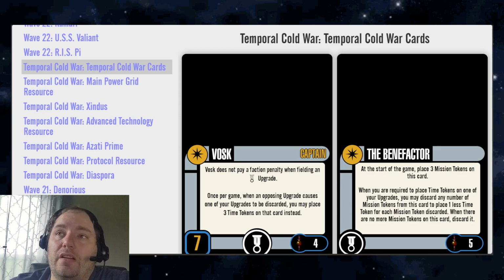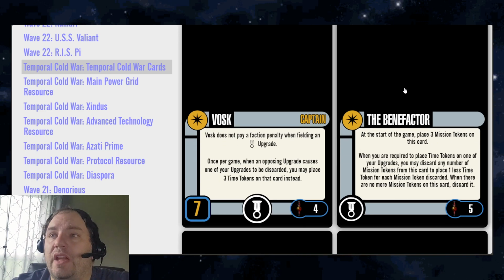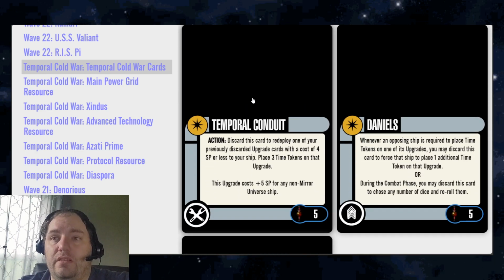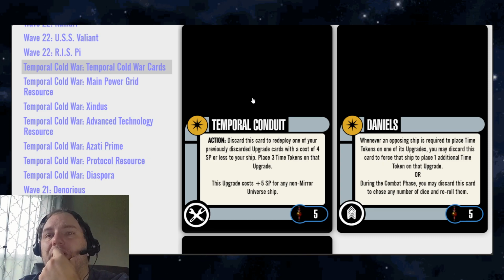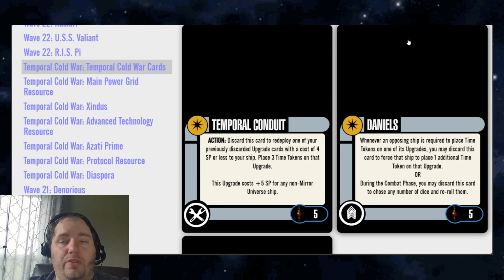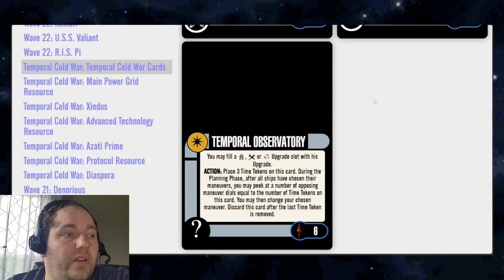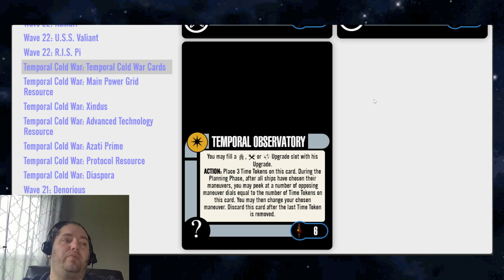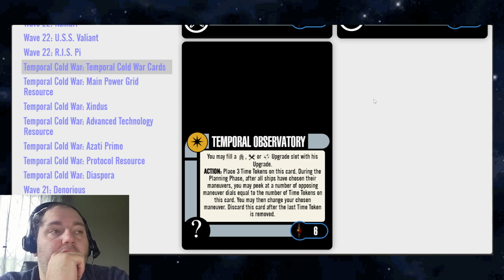Re-Review: Temporal Cold War Cards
In this episode we are going to re-review the Temporal Cold War Cards from the Temporal Cold War OP series!

Join me over on the largest Attack Wing server on Discord and continue the conversation!